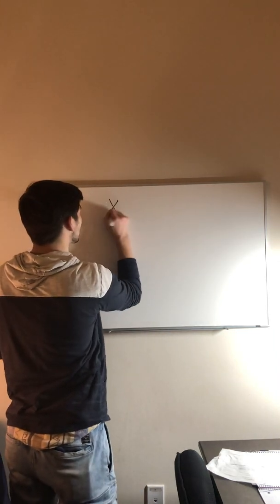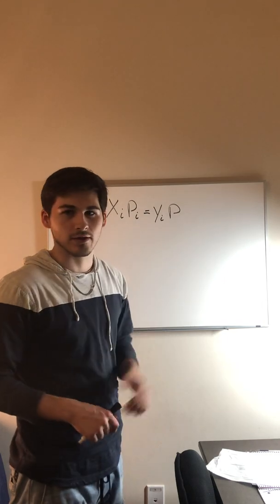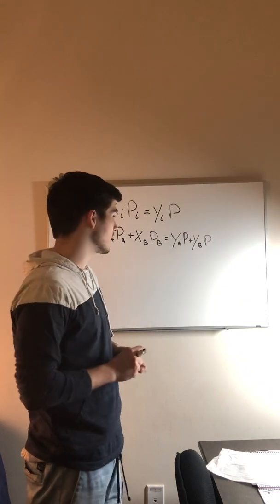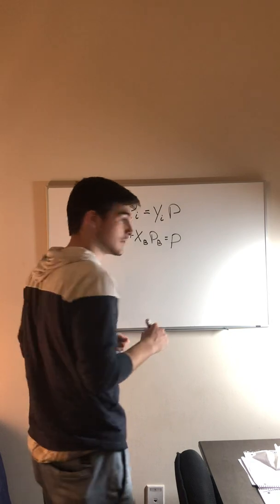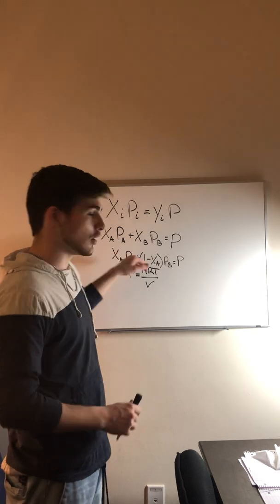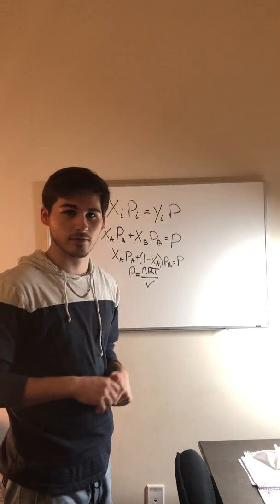MEB HW 7 Part One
This video covers the equations behind the Bubble and Dew Temperature/Pressure.